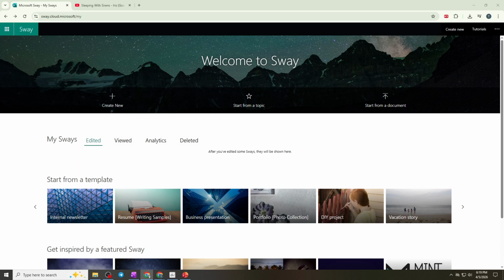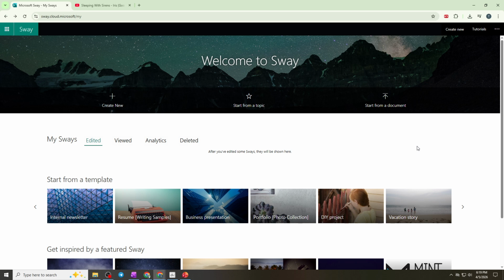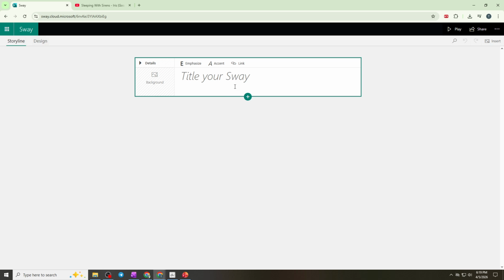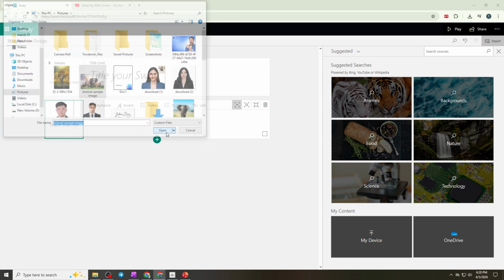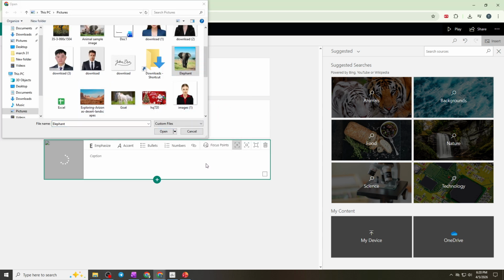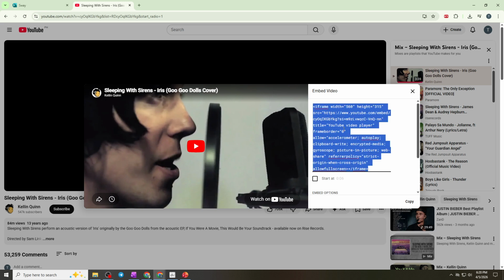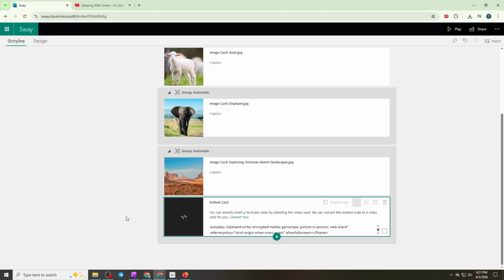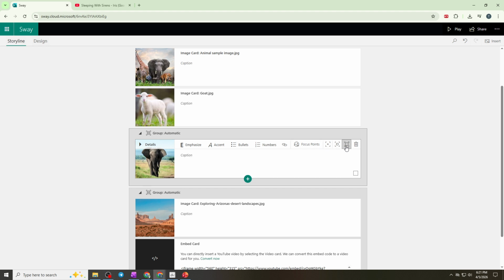Uploading Photos And Embed Videos In Your Microsoft Sway [2026 Guide]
Uploading Photos And Embedding Videos In Your Microsoft Sway [2026 Guide]

In this comprehensive guide, we’ll dive into the exciting features of Microsoft Sway, focusing on how to effortlessly upload photos and embed videos to enhance your presentations. Whether you're a student, teacher, or professional, this video will show you the step-by-step process to elevate your Sway projects and make your content more engaging.

You’ll learn how to select the best images, upload them seamlessly, and integrate videos to captivate your audience.